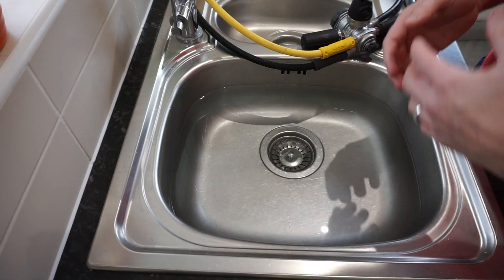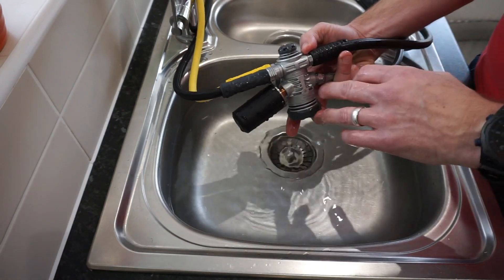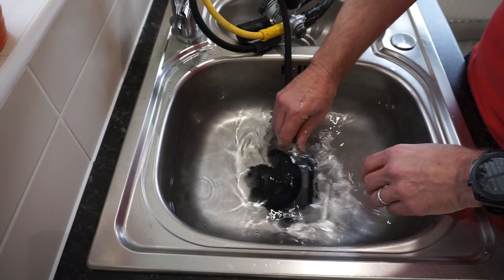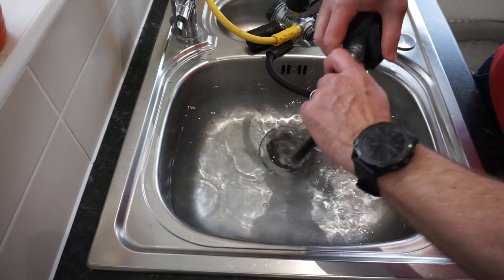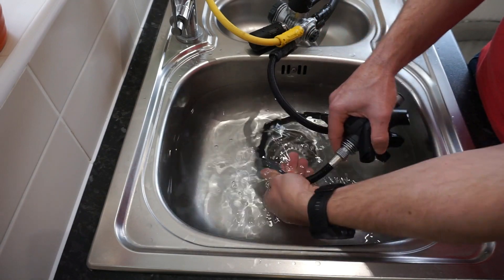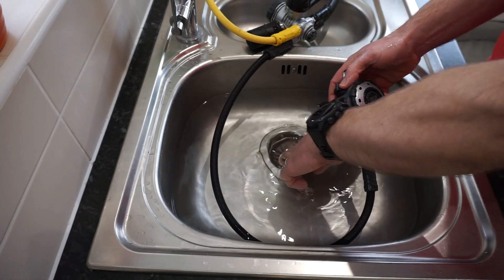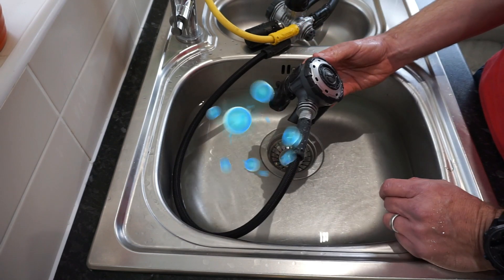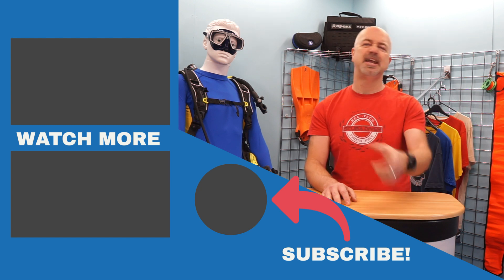How To Clean Your Scuba Regulator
A working scuba regulator is essential to diving, so Mark Evans looks at how to correctly clean your regulator to keep it in tip-top condition.

NEW RELEASES